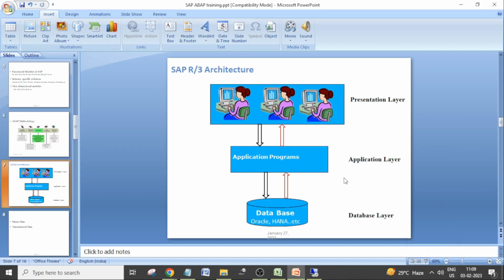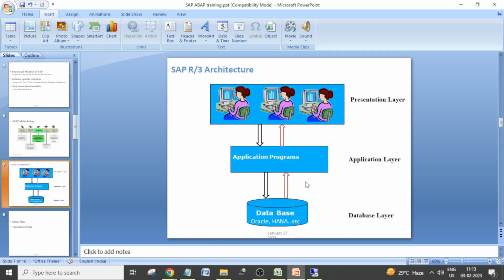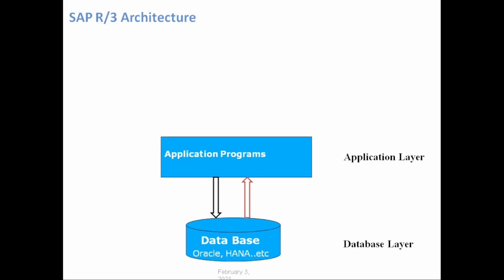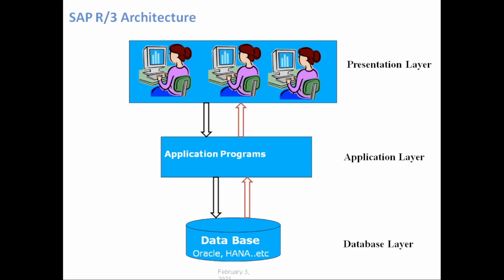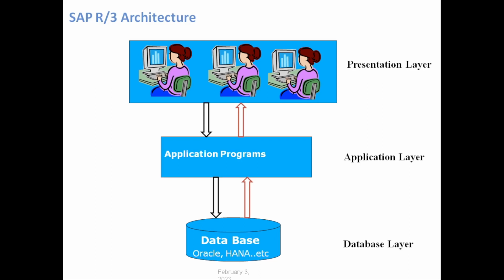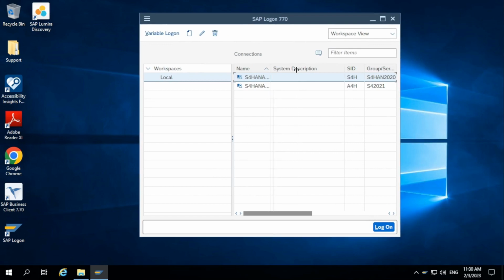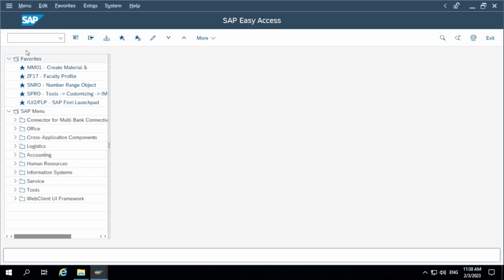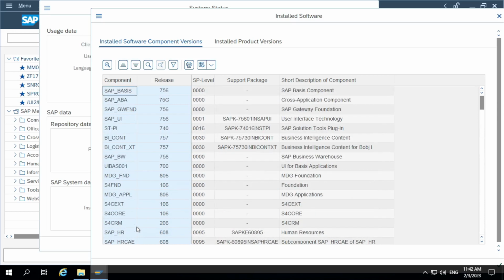3. SAP ABAP Introduction - Access SAP - Class 3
SAP ABAP Introduction -  Access SAP - Class 3
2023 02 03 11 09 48